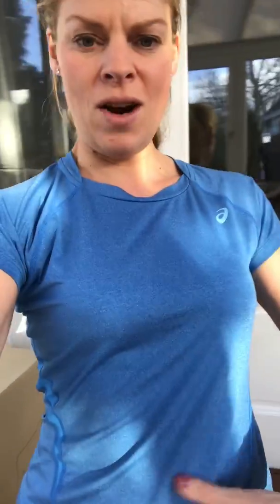How to help Diastasis Recti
How to help women with ad separation/diastasis recti after pregnancy and childbirth.